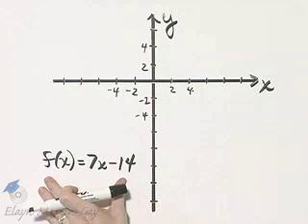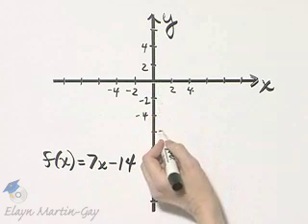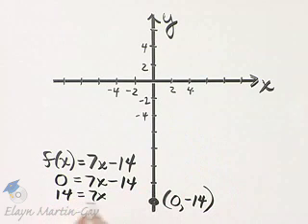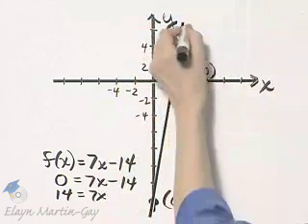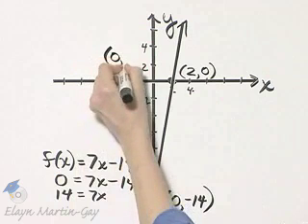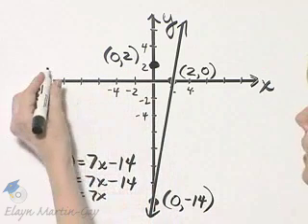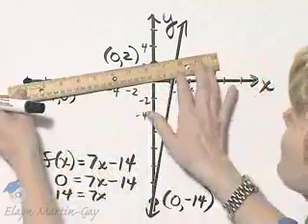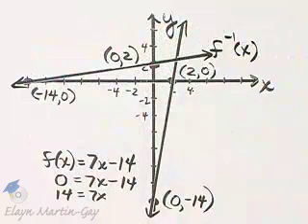Beginning and Intermediate Algebra Ch 12 Ex 6